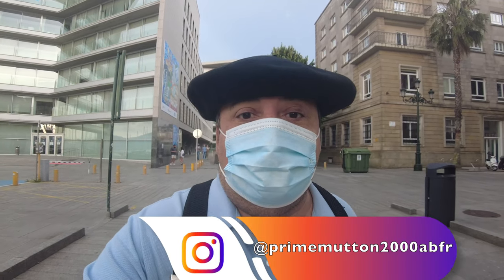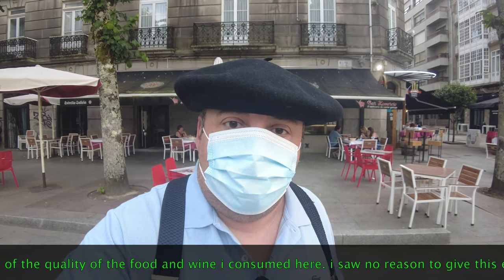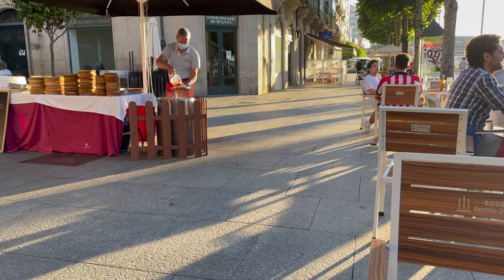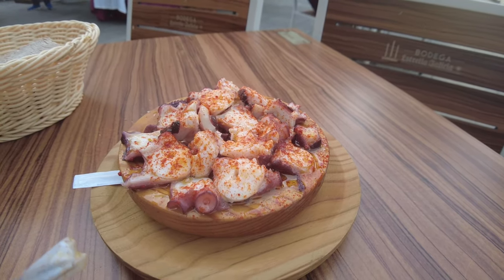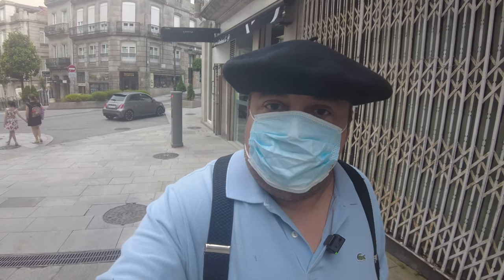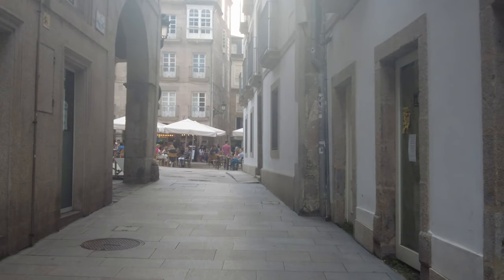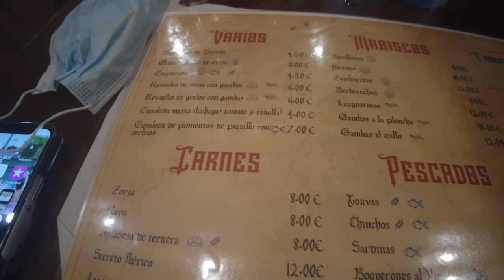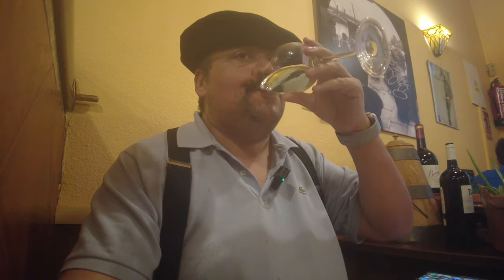5 must try classic Galician seafood dishes, Vigo Spain 🇪🇸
The Primemutton continues exploring Vigo and the cuisine of Galicia , and stumbles upon an exquisite street food style octopus stall by Bar Komercio by the marina. Mutton then moves on to try more seasonal specialties at Taverna a Piedra , which must rank as one of the best value for money and quality seafood restaurants he's ever been to. After having tried some melt in the mouth razor clams ,  as often is the case at a Mutton style meal , the Primemutton ends the evening a little worse for wear.

Taberna a Piedra

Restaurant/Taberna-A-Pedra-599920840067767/